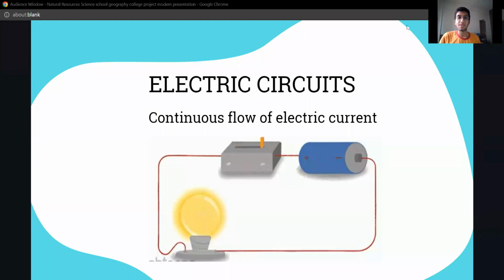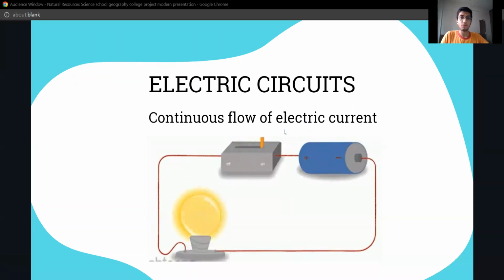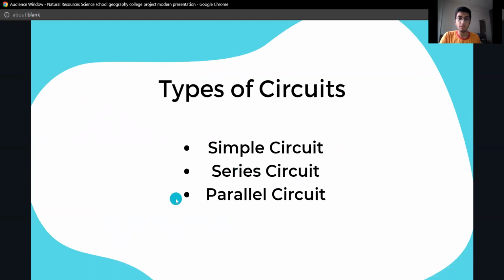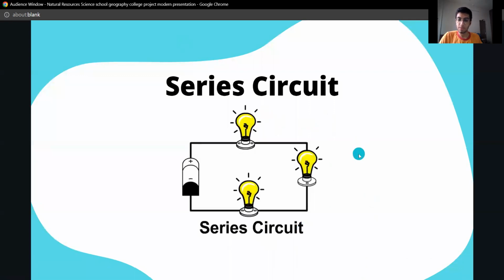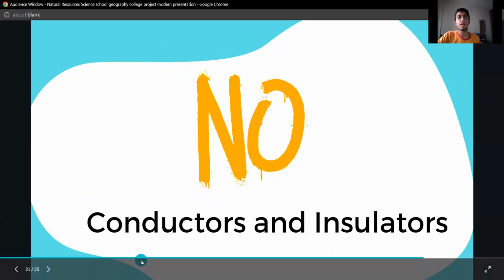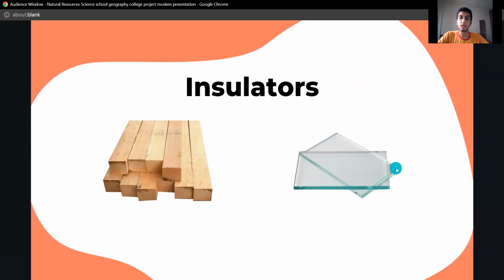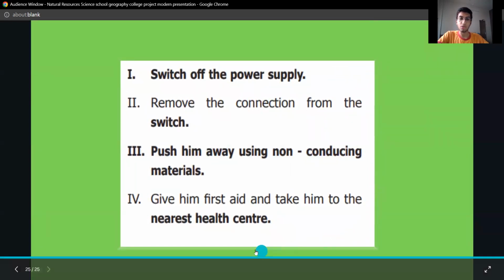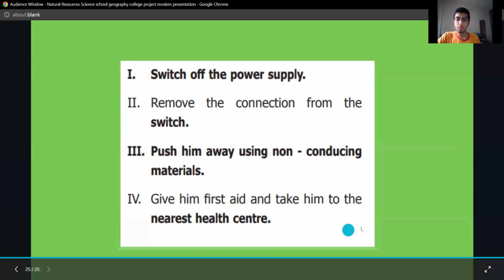Electricity | Part 2 | Anokha NGO Education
Check out the second video in our Science series! Here, we dive deep into the topic of Electricity. Continue watching to learn more!

➳ ABOUT US
Anokha is a non-government organization in Vellore, India directly benefitting more than thousands of children through various live welfare projects on education, healthcare, livelihood and women empowerment